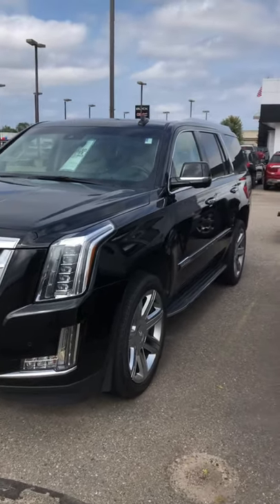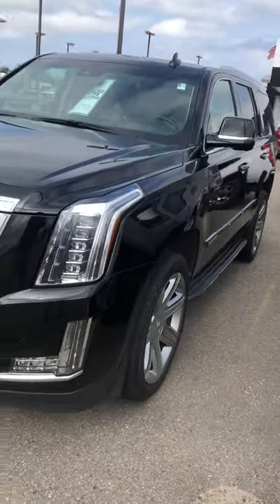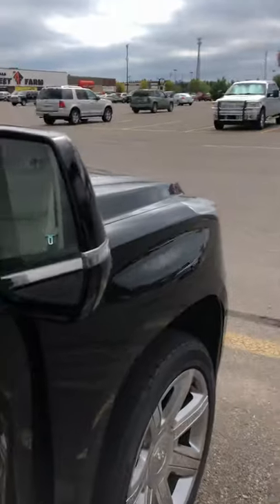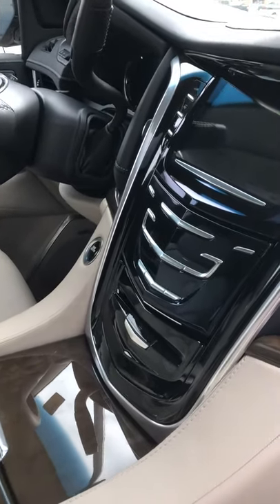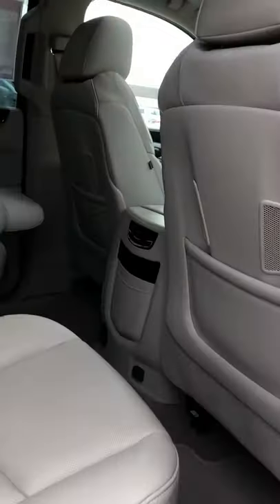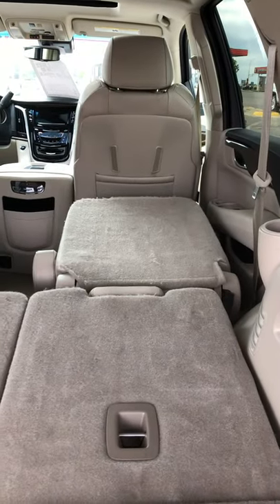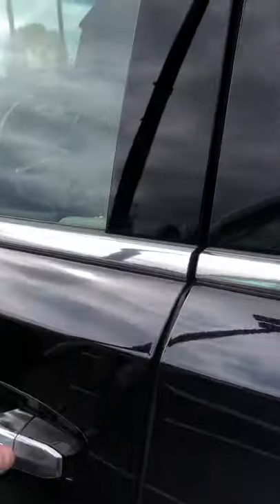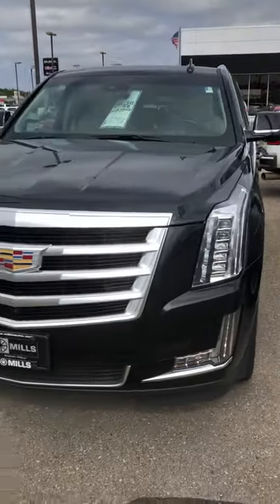2019 Cadillac Escalade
2019 Cadillac Escalade
Luxury package
Mills GM
Baxter Minnesota
Clean
Loaded